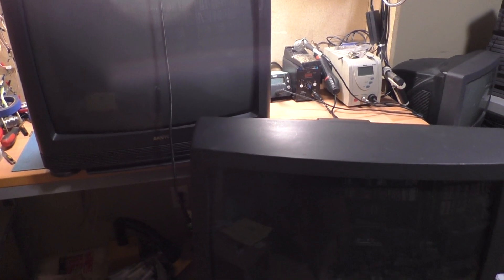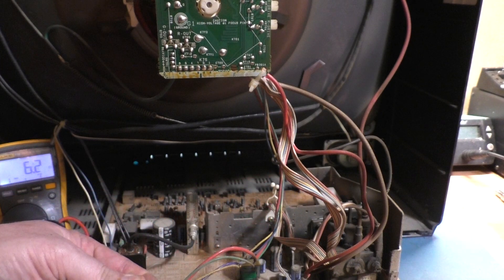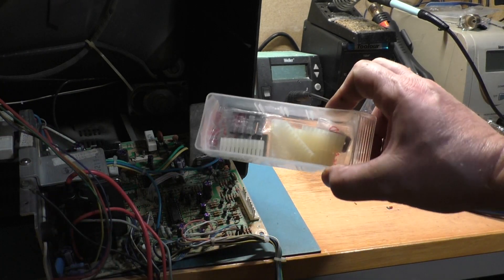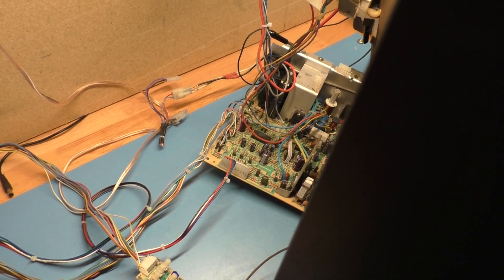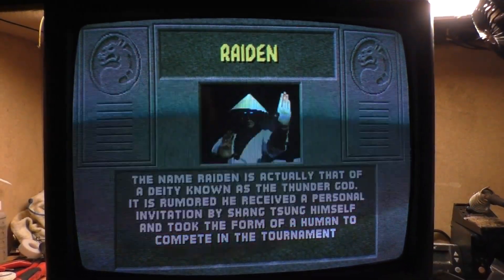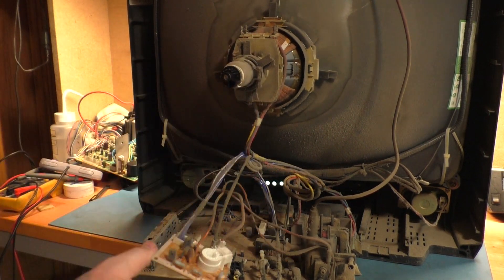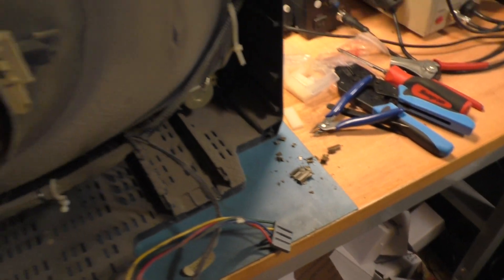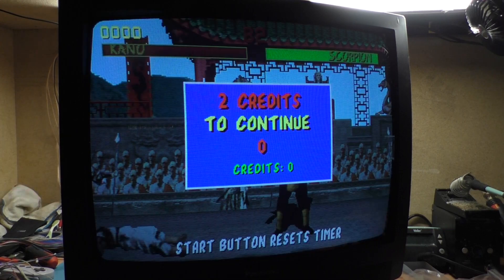25" Sanyo/Panasonic TVs - Good Donors For Arcade Monitor Swaps? Let's Find Out!